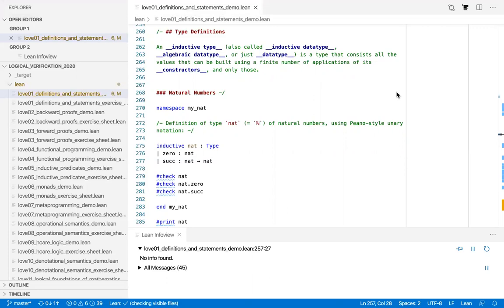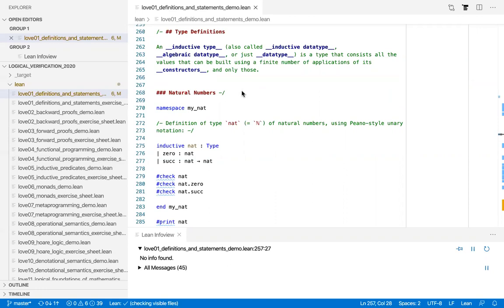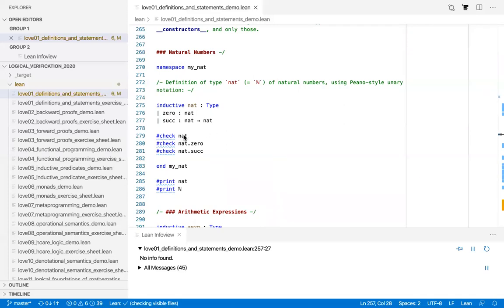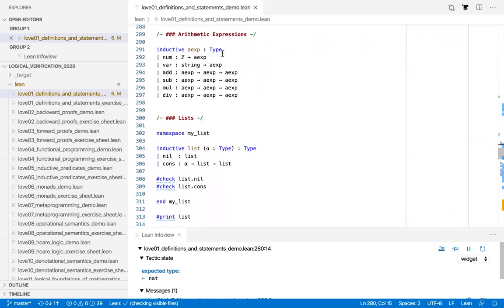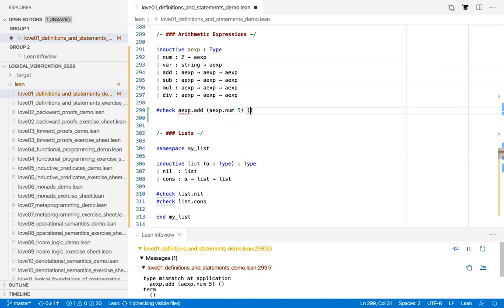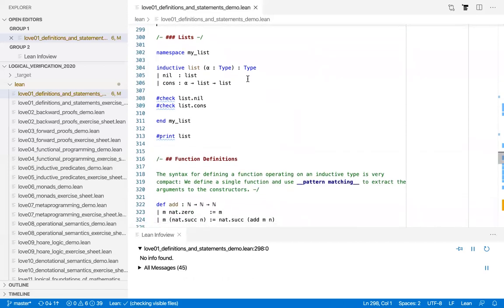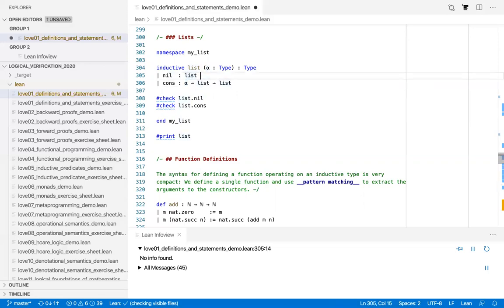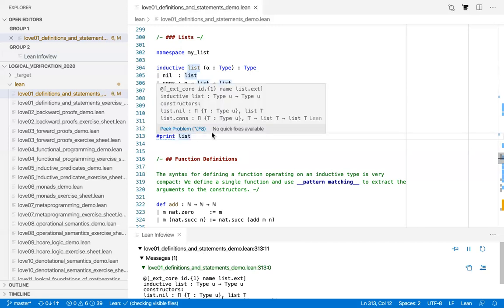Logical Verification 2020 lecture01 12 type definitions